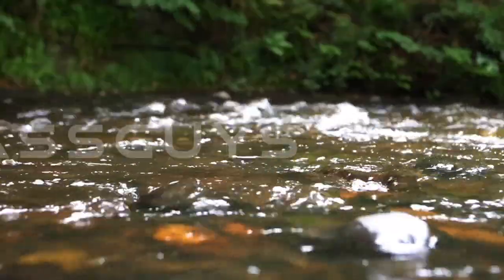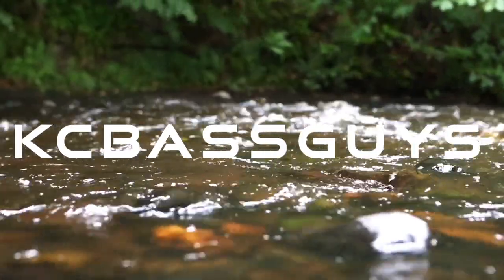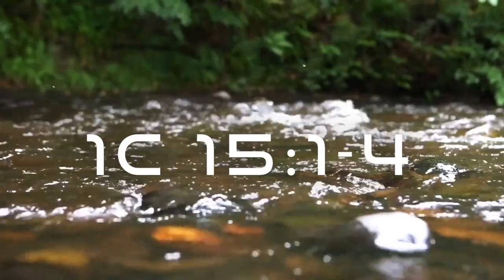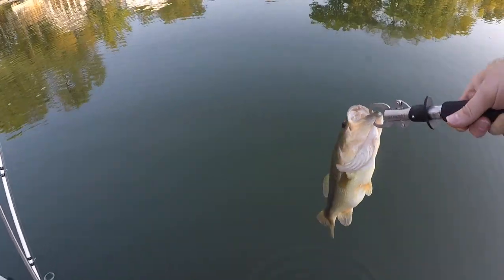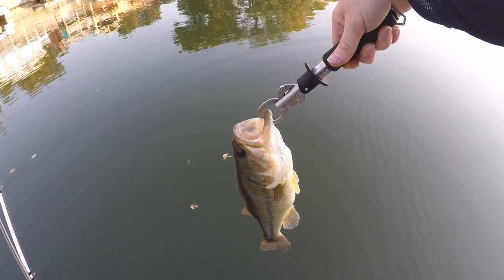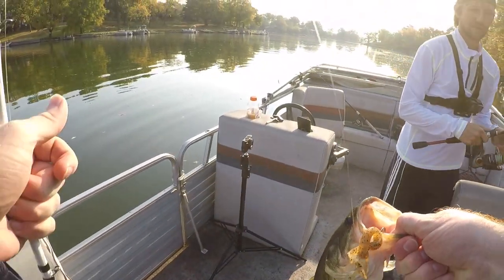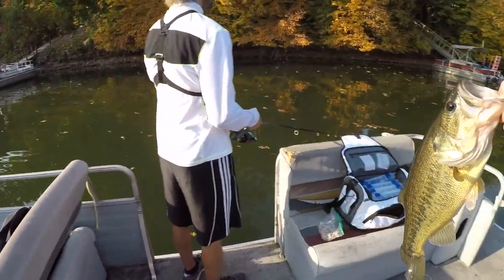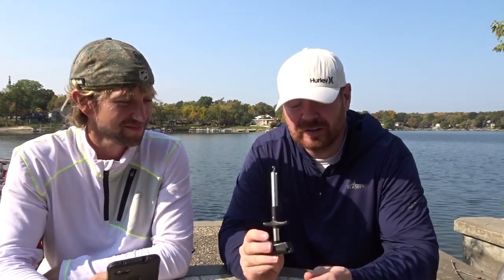Niccom Hook Remover: Test and Review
We have tested, reviewed and scored the Niccom hook detacher.